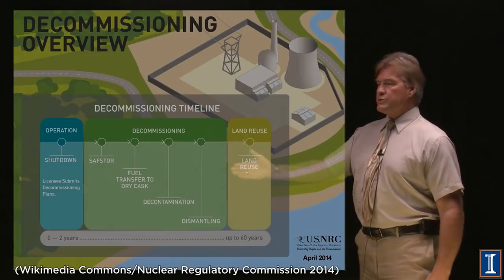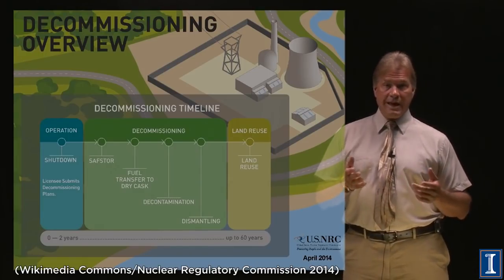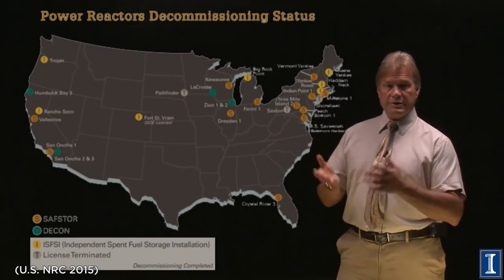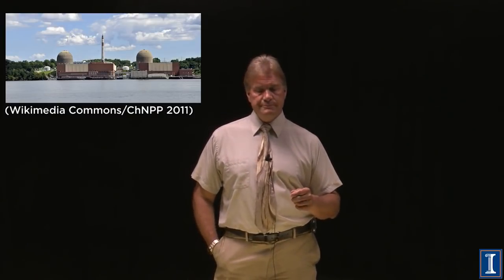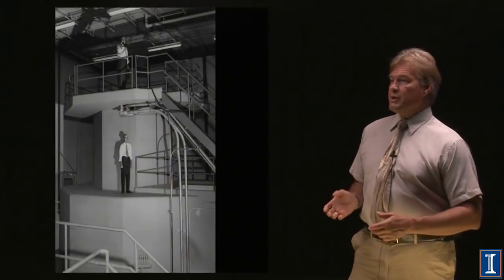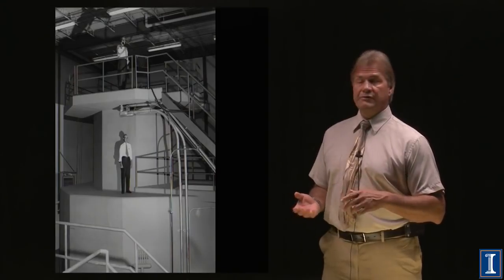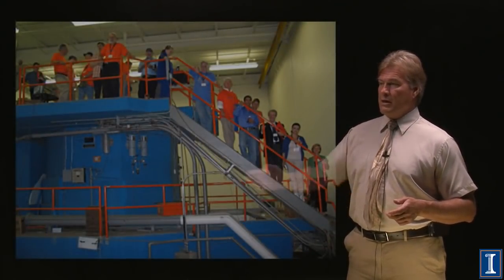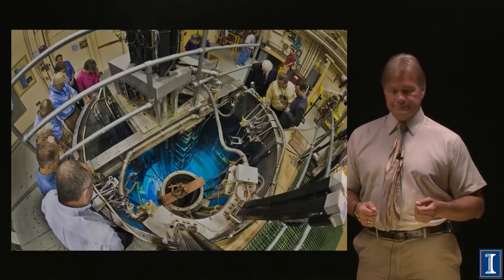After It Is All Over (Decommissioning)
How to disassemble a nuclear reactor and detailed pictures of deconstructing the TRIGA nuclear reactor at the University of Illinois. Map of the US showing which plants are in which stage of this process. Costs and economics of decommissioning.